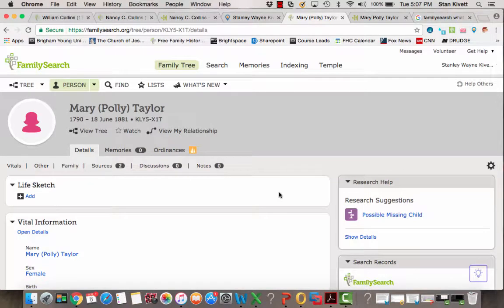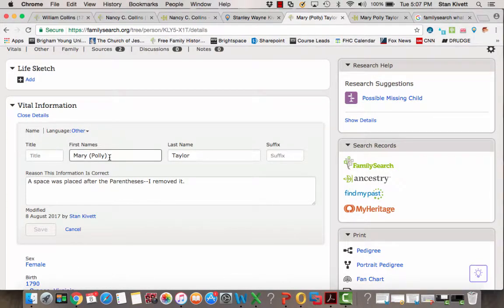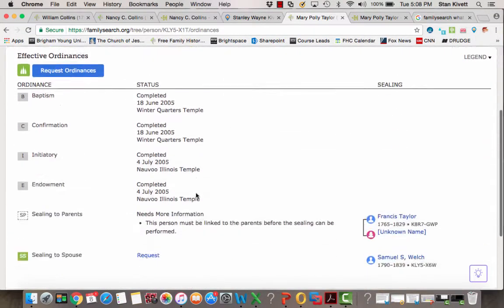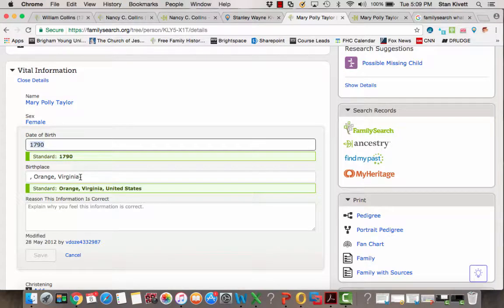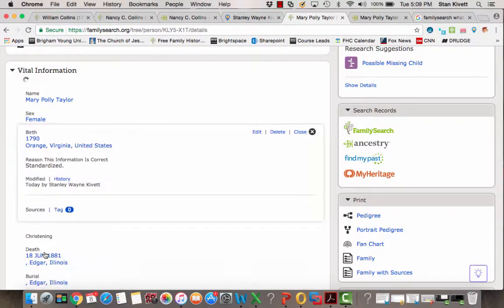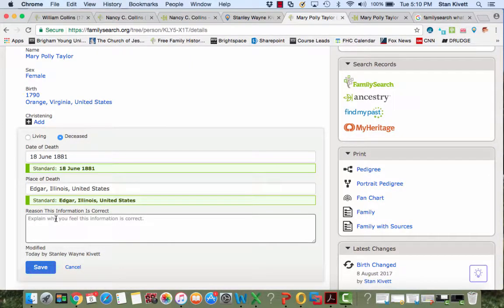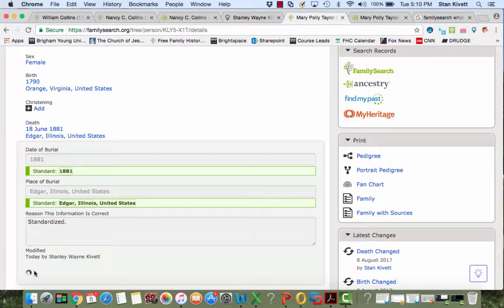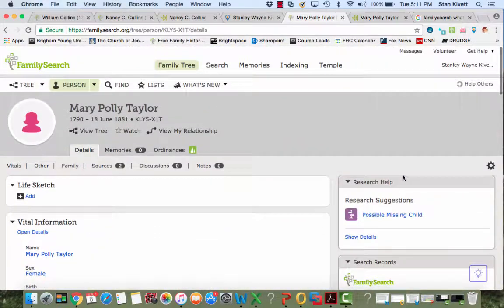Standardizing Information on FamilySearch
This video demonstrates how to correct and standardize information on the Person Page of FamilySearch